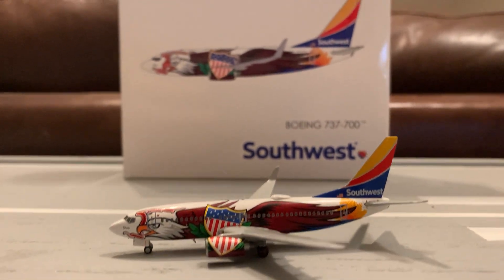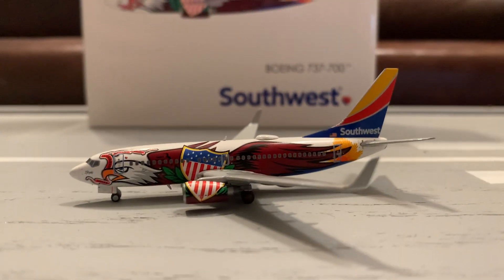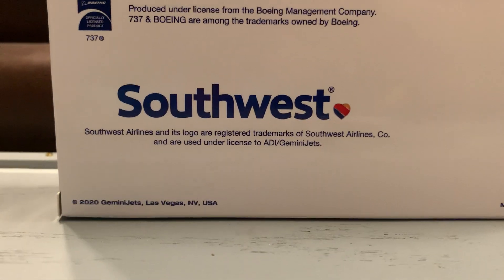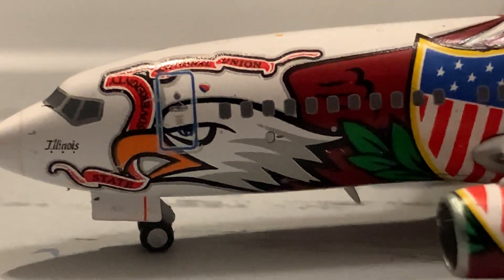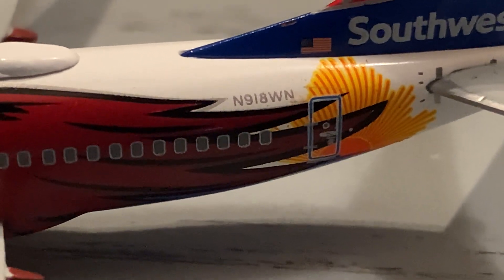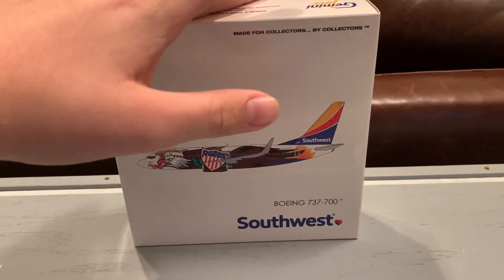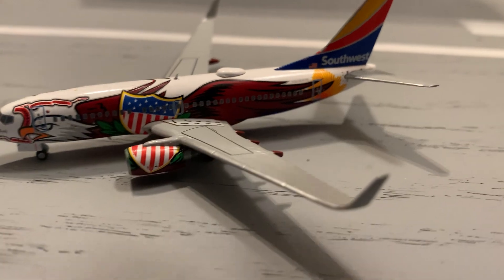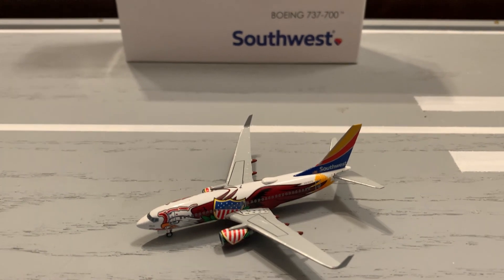Gemini Jets Southwest Airlines 737-700 Illinois One 1/400 Model Review (2020 Release)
Hi everyone, today I will be reviewing the Gemini Jets Southwest Airlines 737-700 in the Illinois One Livery. This model is really good and its one of my new favorite models !

Model Information:

Manufacturer: Gemini Jets
Item Number: GJSWA1952
Scale:1/400
Aircraft: Boeing 737-7H4
Airline: Southwest Airlines
Registration: N918WN
Release Date: December 2020